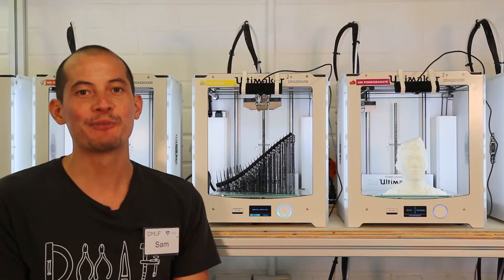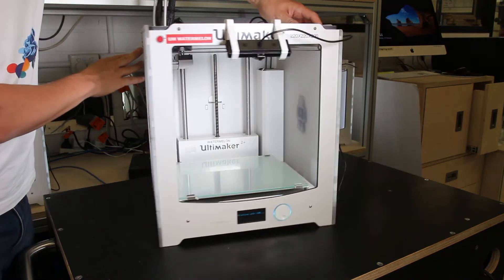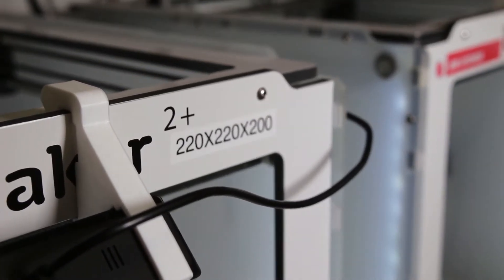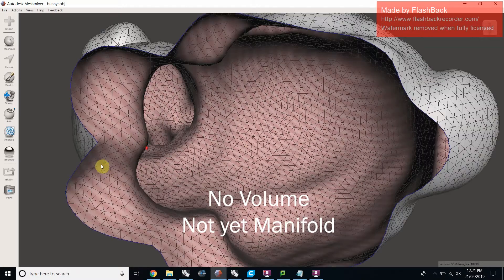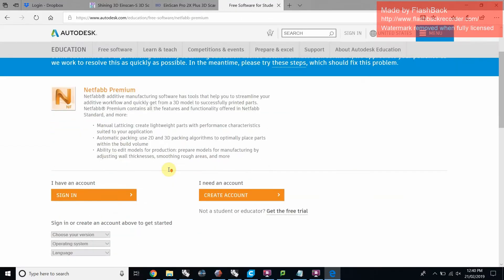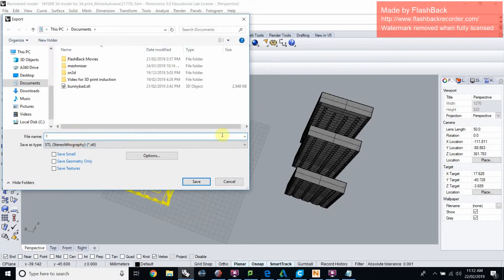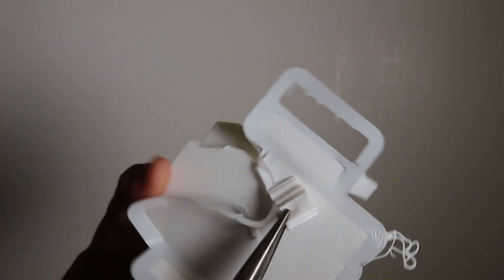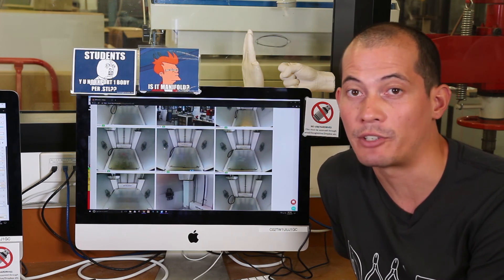3D printing at Dmaf Video 1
An instructional video on using the extrusion based 3D printers at the DMaF lab.